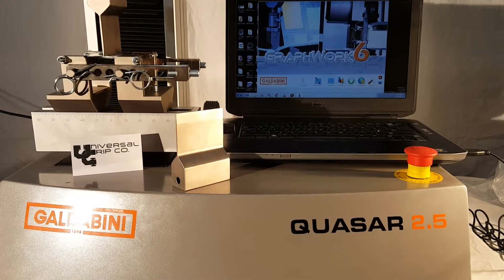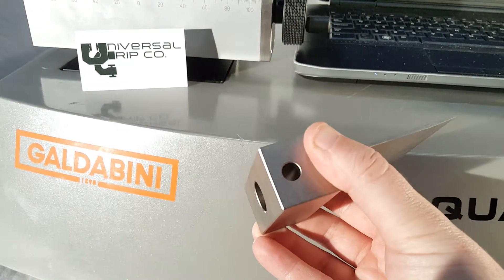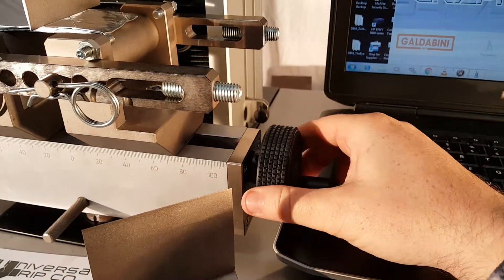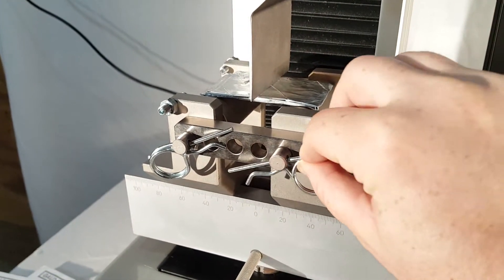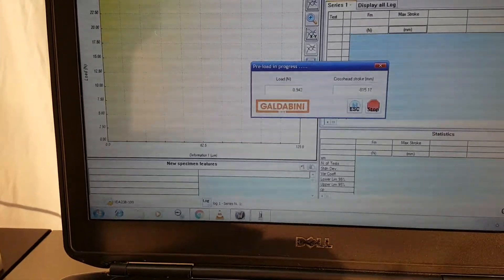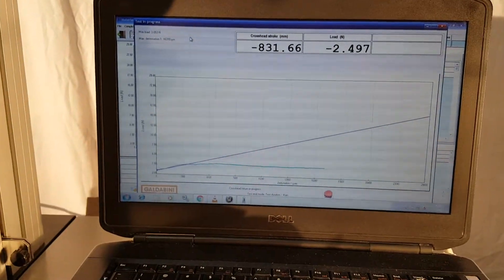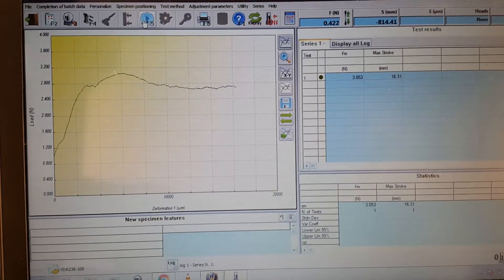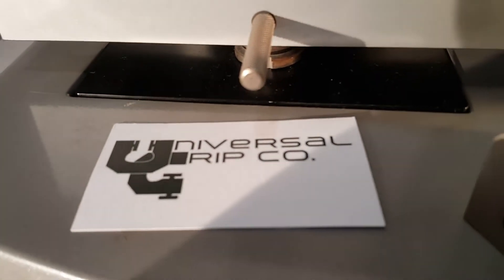VDA 238-100 Bend Test on a Galdabini Universal Testing Machine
The VDA 238-100 standard is used for flexure testing on sheet metal specimens. A universal testing machine is the ideal tool for testing to this standard. The Galdabini machine can be controlled by both load or position and is easily programmable. It can be calibrated by any local force calibrator to meet ASTM E4, ISO 17025 and other international calibration standards. For more information on our universal testing machine and test fixtures, please visit: